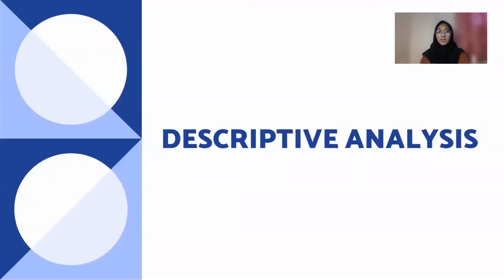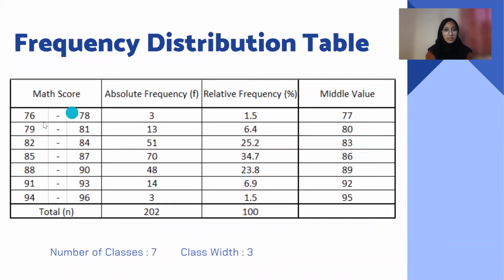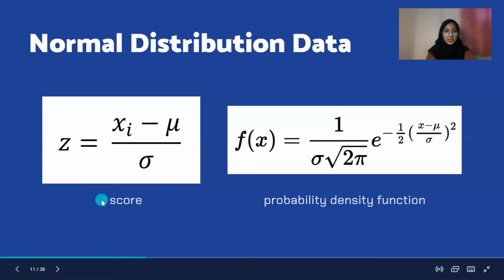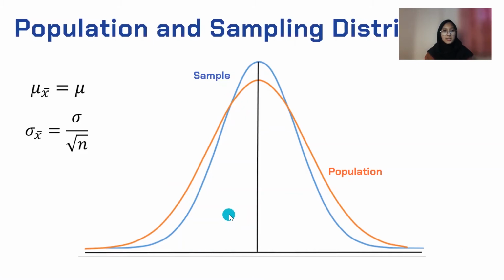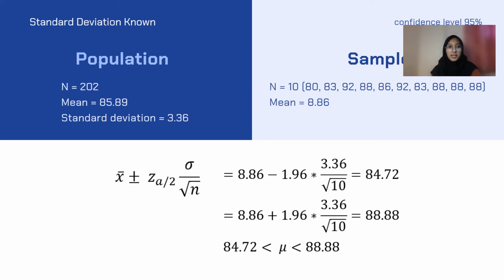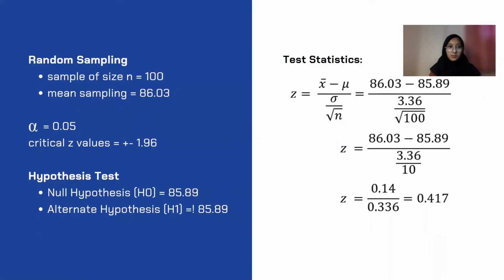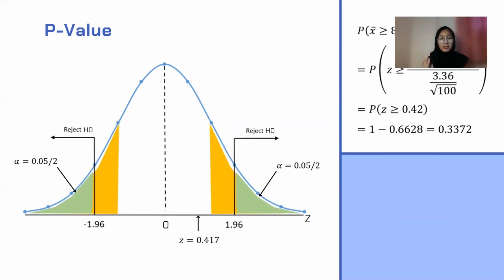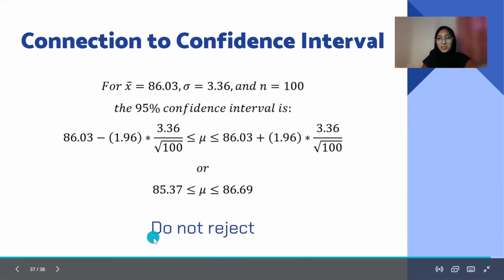Data Analysis Statistics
Name : Syafira Widiyanti
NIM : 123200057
Plug : H